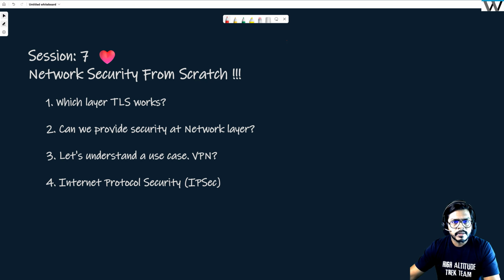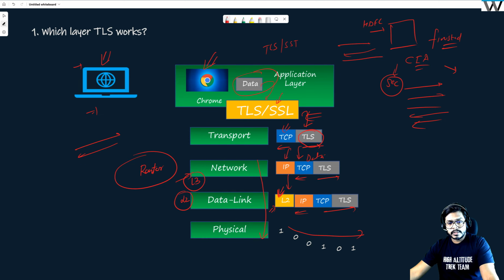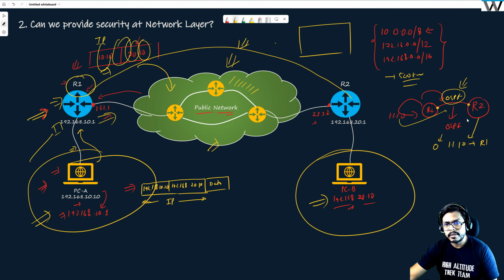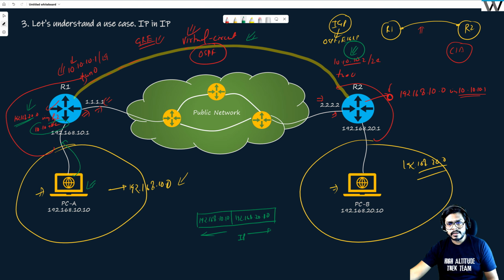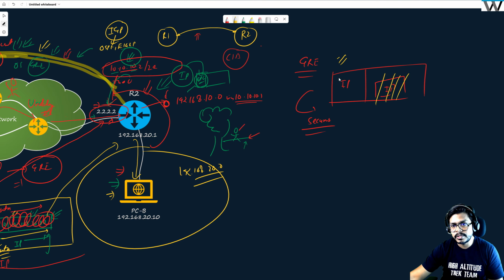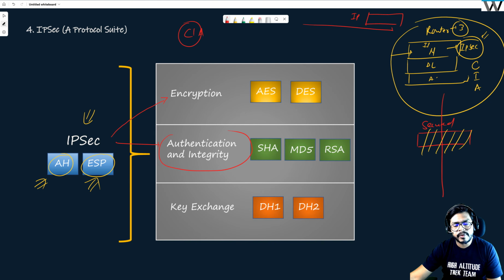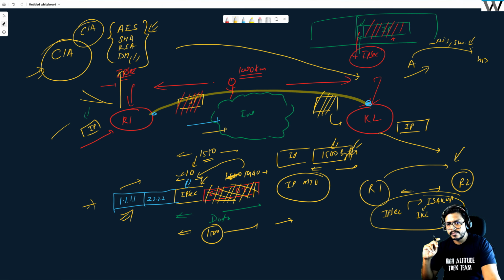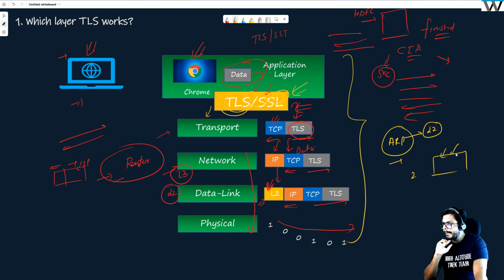IPSec Basics Part-1 | IPSec Explained | Network Security from Scratch!!! Video - 7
In this video we are going to compare TLS/SSL with IPSec. We are going to understand how IPSec works. IPSec is one of the most misunderstood concept because it is not a single protocol but a suite of protocol.

1. SD-WAN
2. SD-Access
3. Network Security
4. OSPF-BGP-MPLS from Scratch to Design
5. Routing Fundamentals
6. Network Interview Preparation Series.